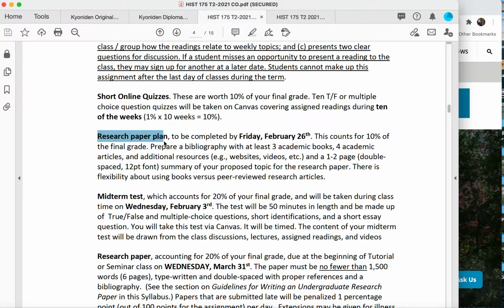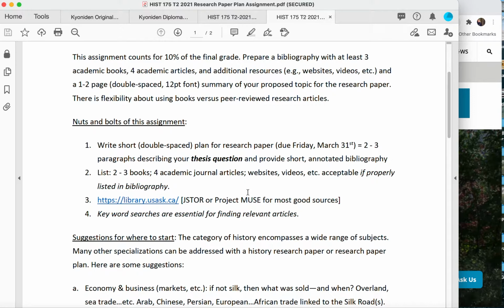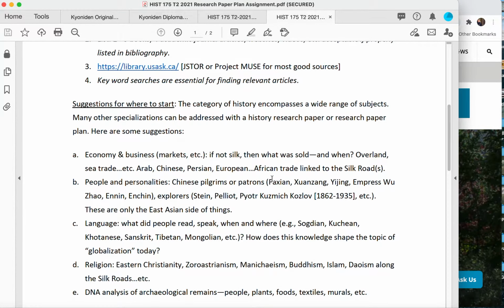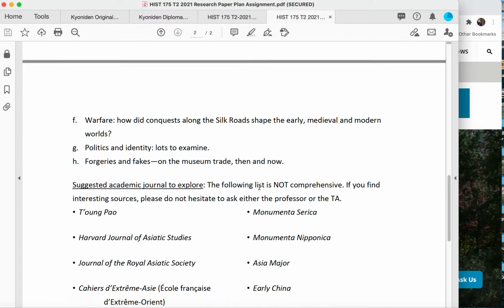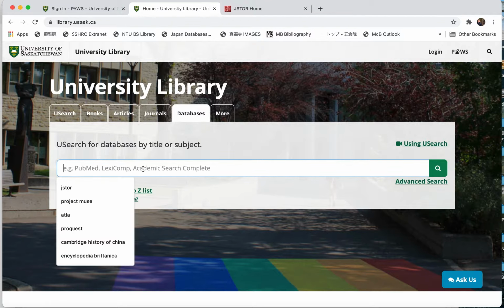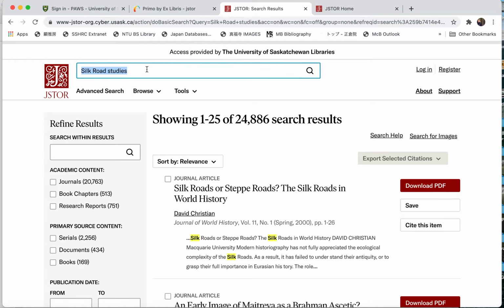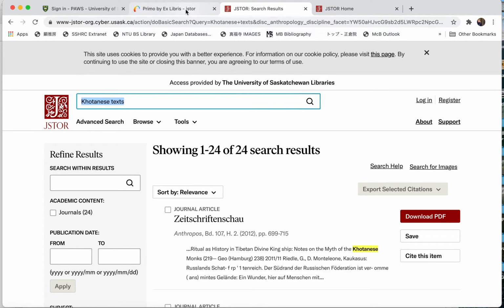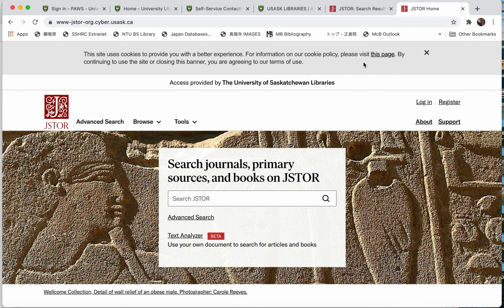HIST 175 Research Paper Plan Using the Library Remotely cp